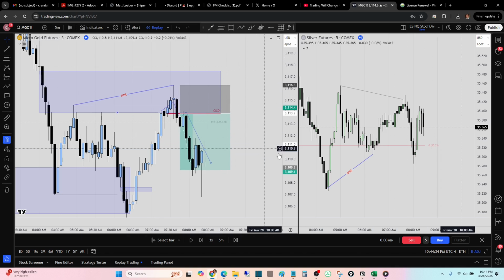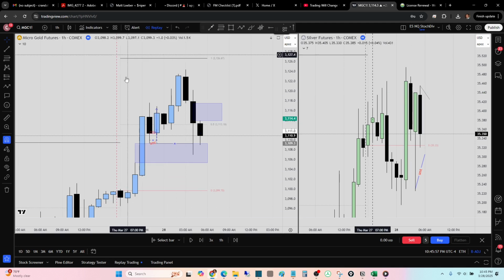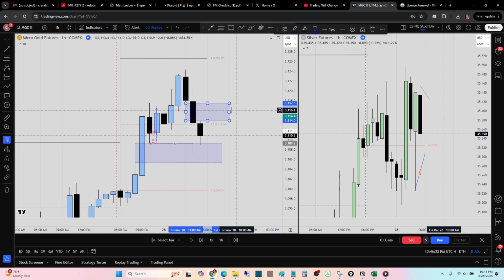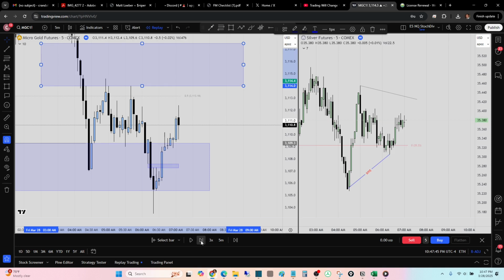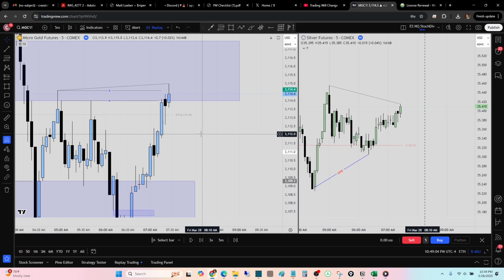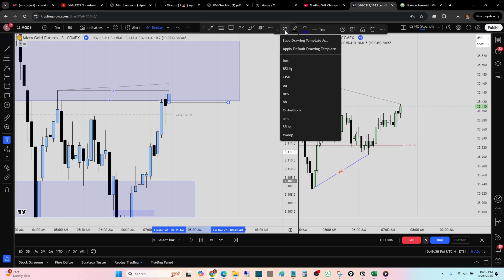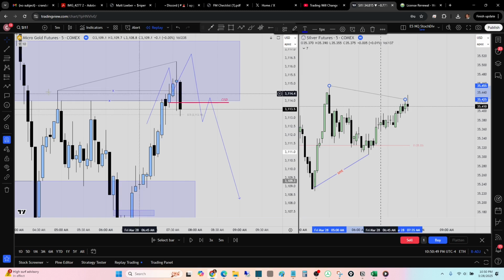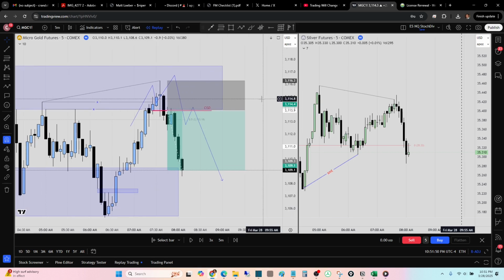$500 in 25min Gold Trade CISD Entry 3 28 2025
IMPORTANT: The majority of the videos on this channel are showing trades executed with proprietary trading firm accounts.  Accounts may be in evaluation phase and or sim-funded phase.  I currently do not have live funded accounts.